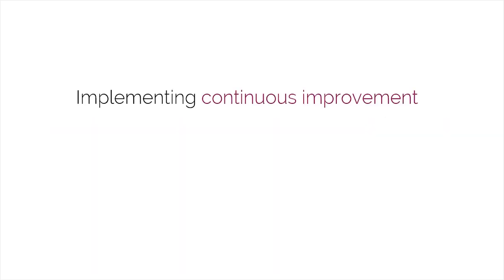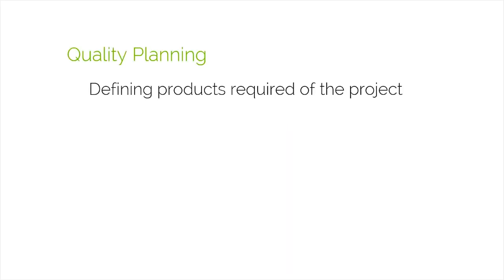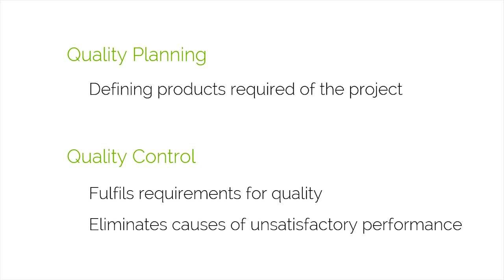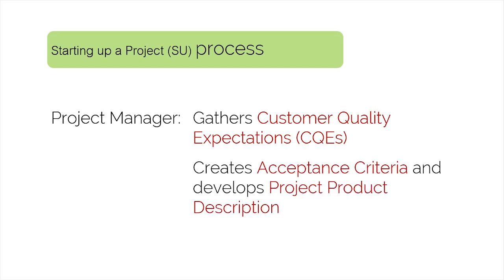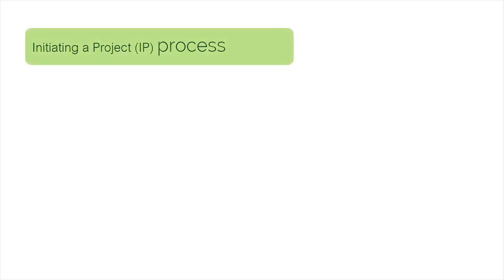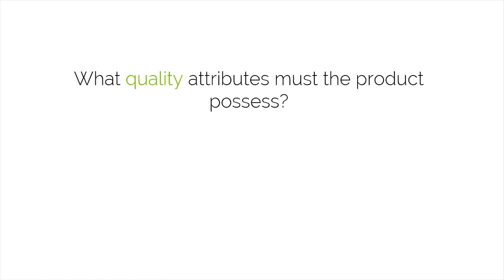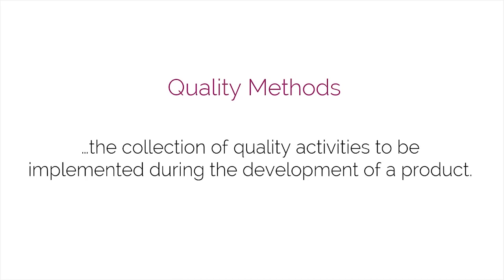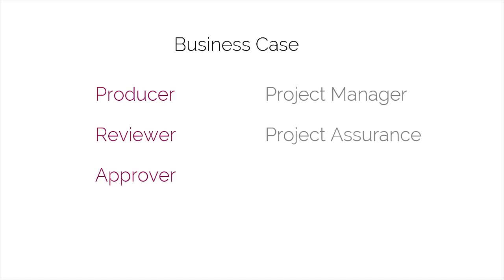PRINCE2 Chap 8: Ouality